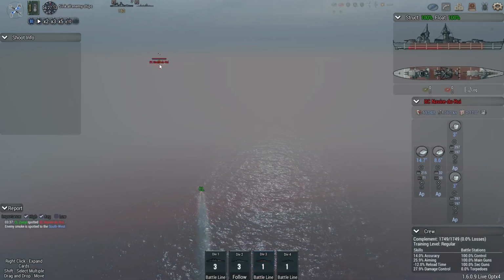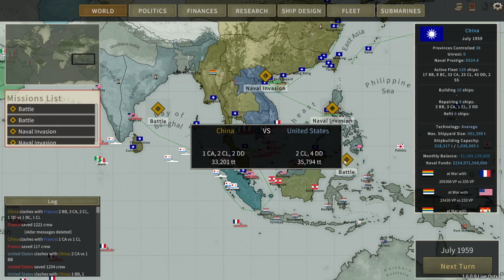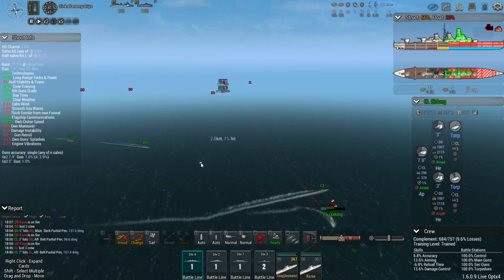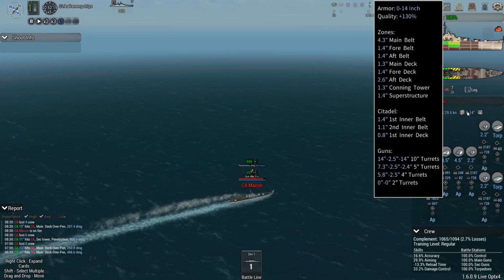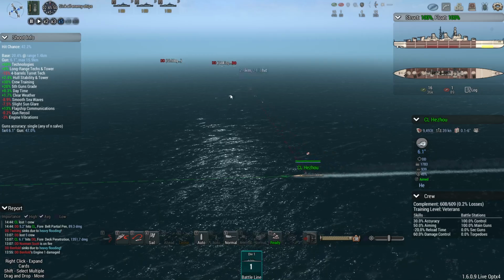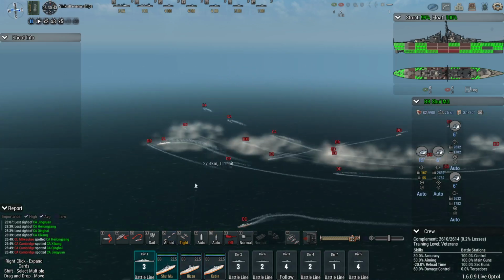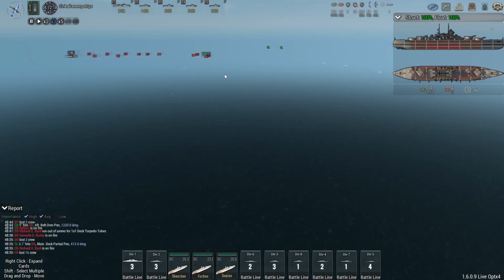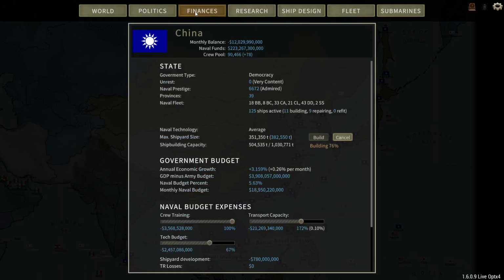China 1959 - Part 41 - Vittoria - Ultimate Admiral Dreadnoughts (Vanilla)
The captured Italian battleship Vittoria sees some action!

And then later on we sink a whole bunch of US Navy destroyers. They have so many of them!